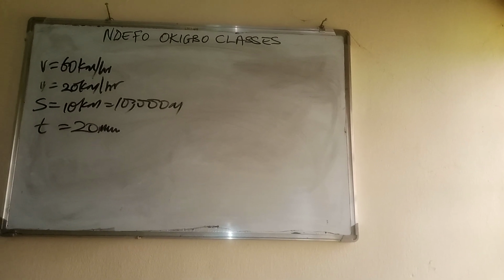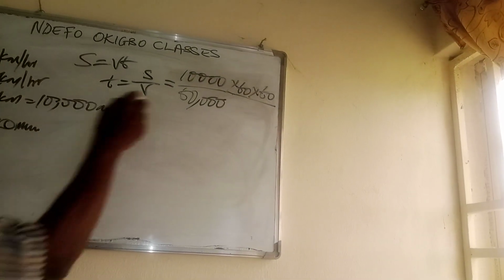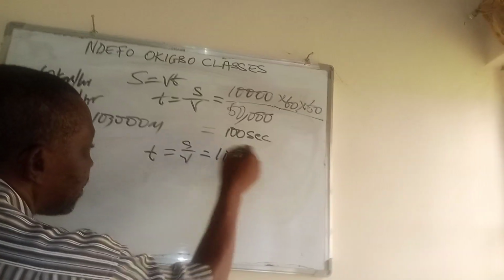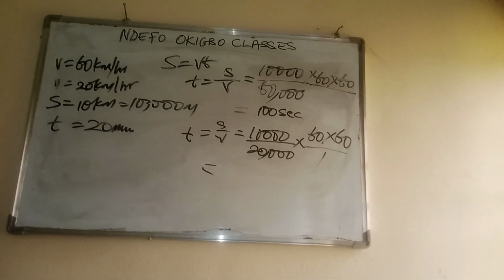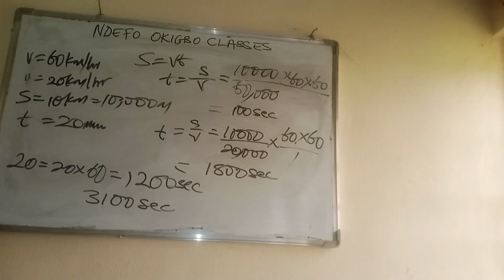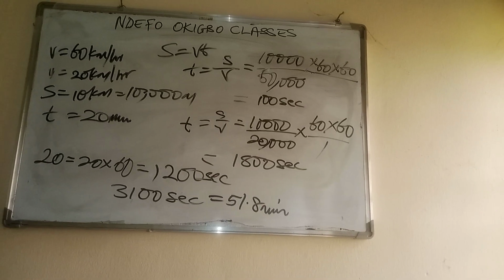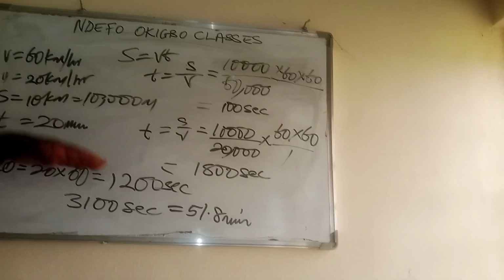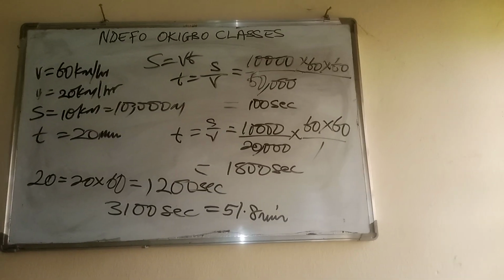kinematics question 14